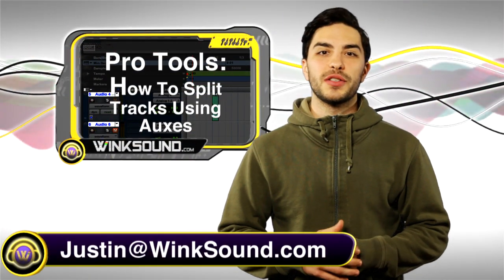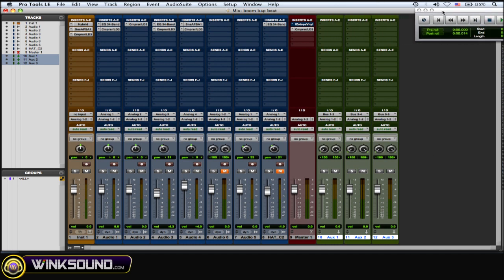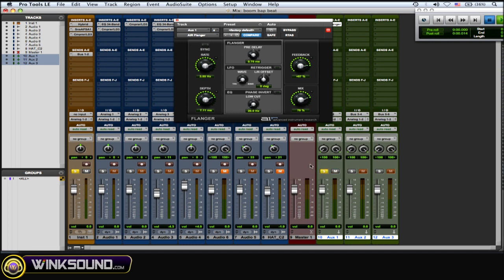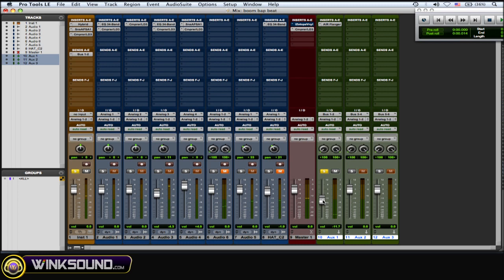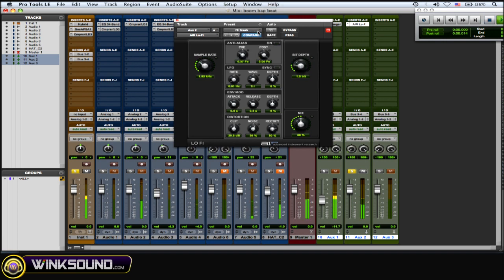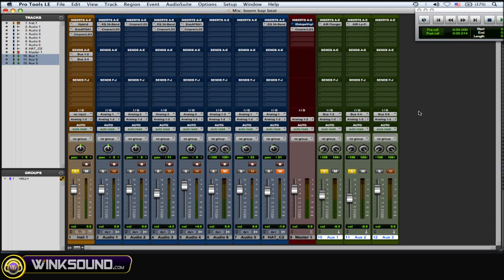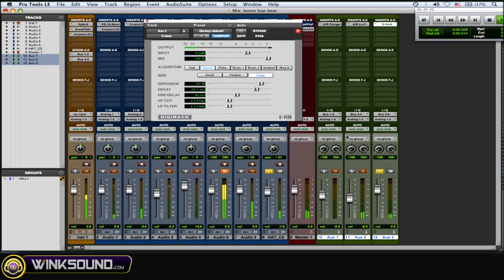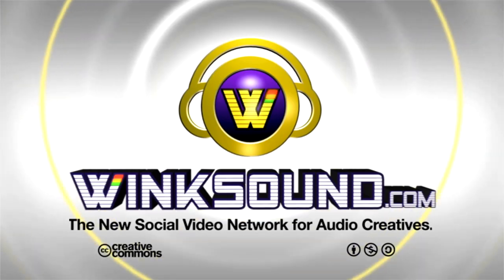Pro Tools: How To Split Tracks Using Auxes | WinkSound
This video tutorial explains how to split up individual tracks using aux sends to add multiple effects to a single source within Pro Tools 8.